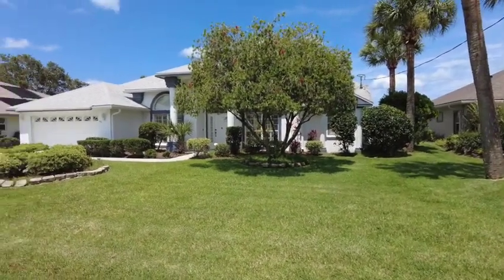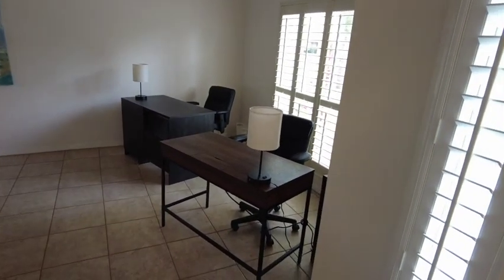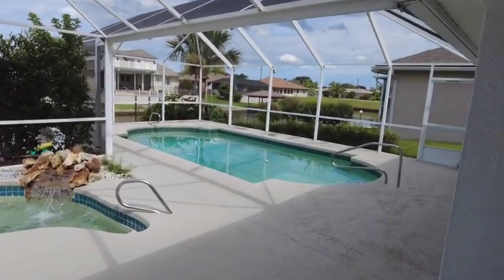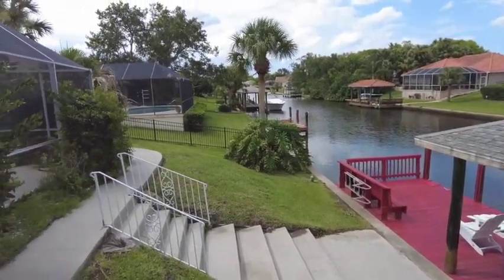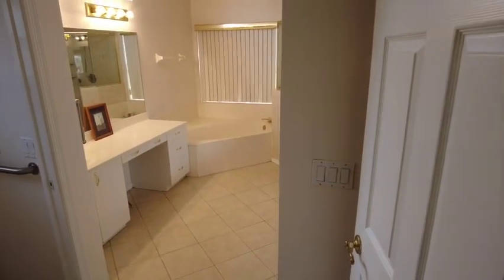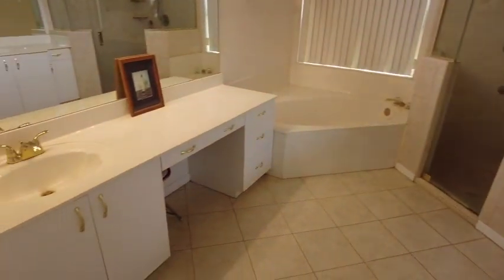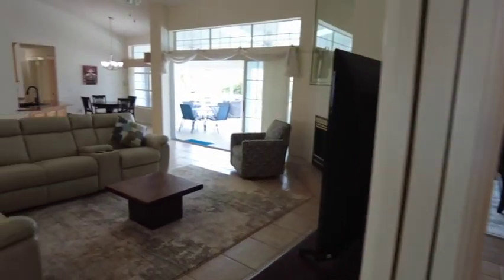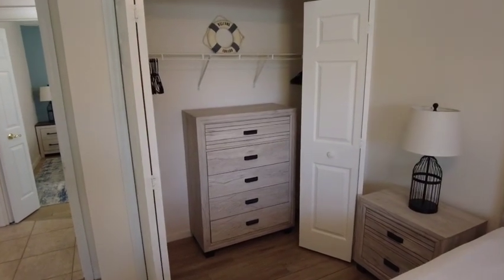14 Clearview Ct N Palm Coast, Fl 32137